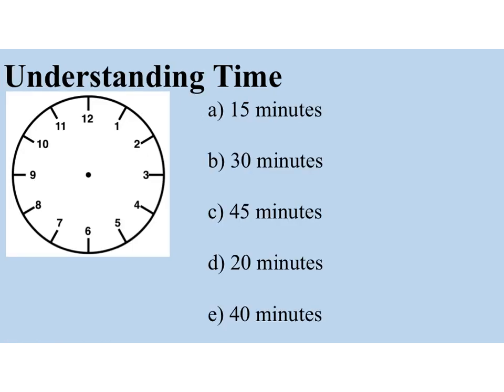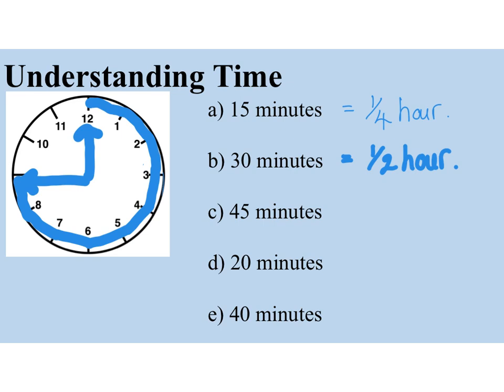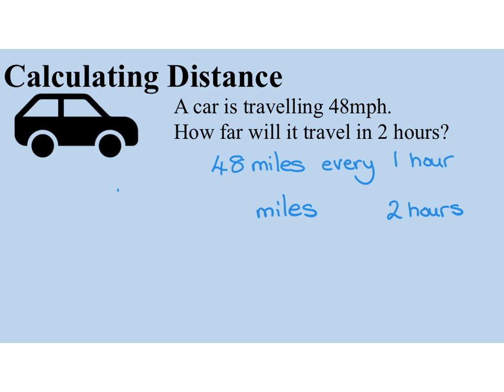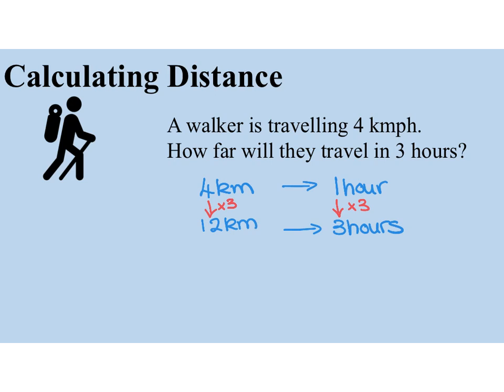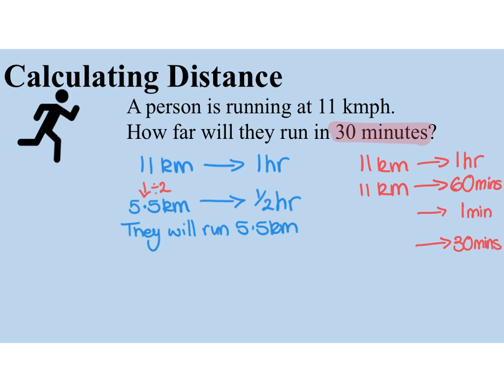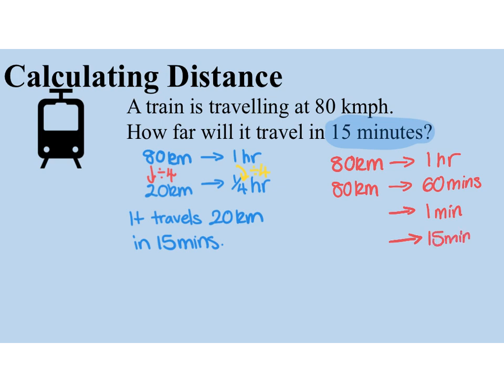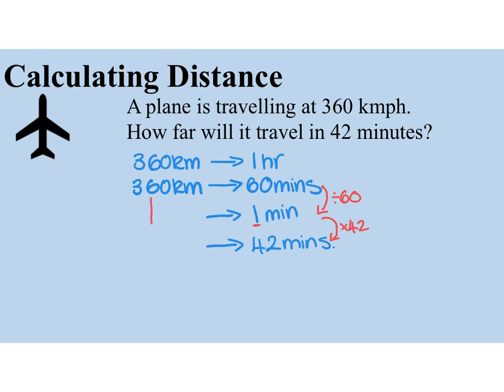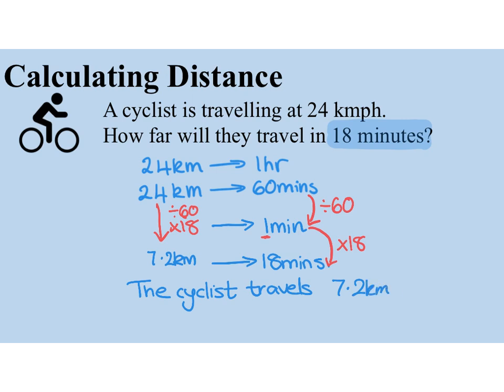N4 Speed, Distance & Time 1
Distance Given Time in Minutes